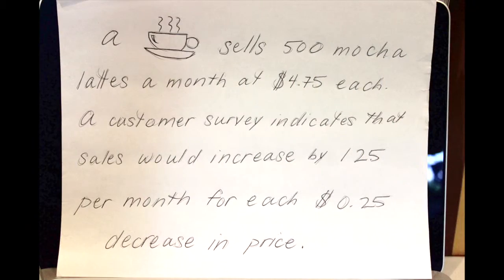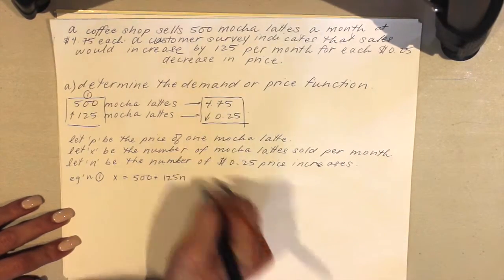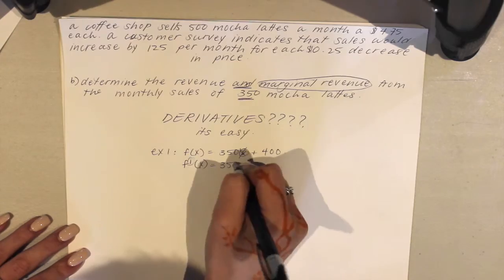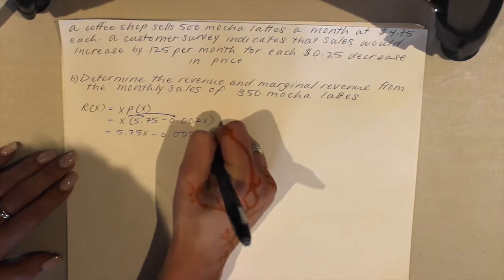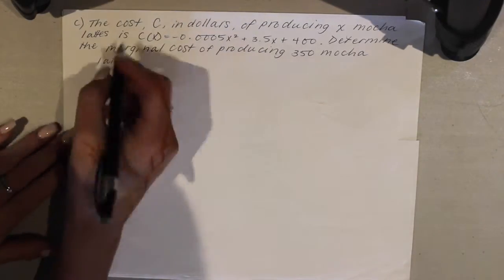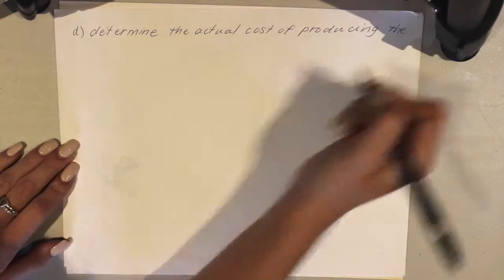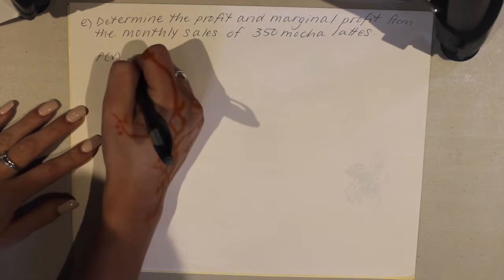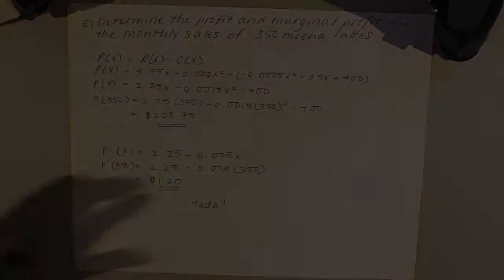Math CCT Calc & Vect. 12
Reynolds, Logan: pg. 140 question 17